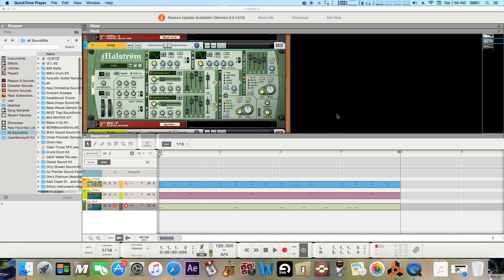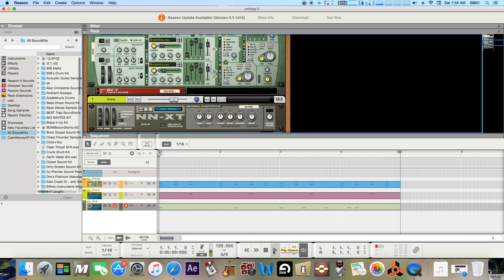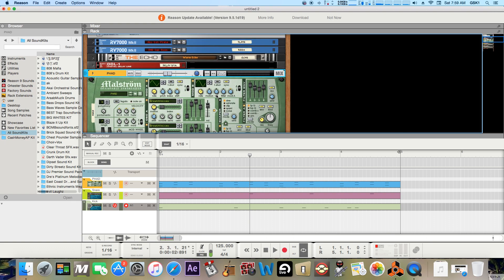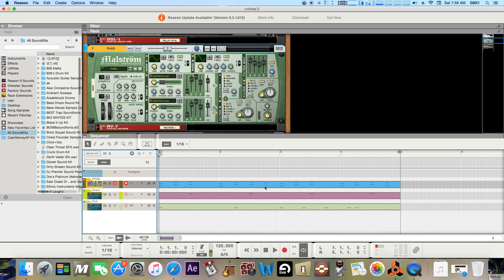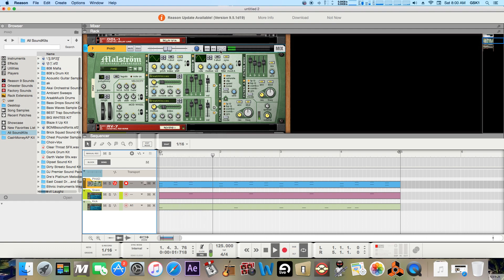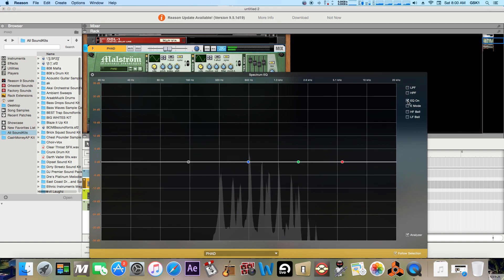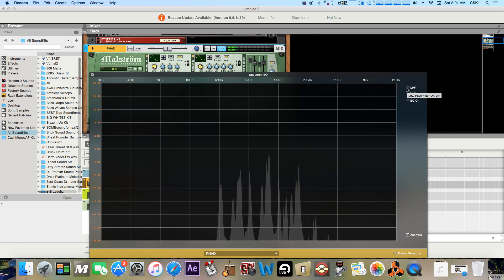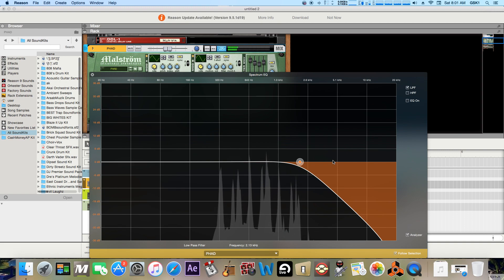How to EQ - Reason Tutorial [Prod. By Mr. Lotto]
How to EQ
How to EQ your Beats
How to EQ Kick
How to Tutorial
How to Beat Tutorial
How to EQ the right way
How to EQ Vocals
Mixing Tutorial
EQ Tutorial
Reason Tutorial
Propellerhead Reason
FL Studio